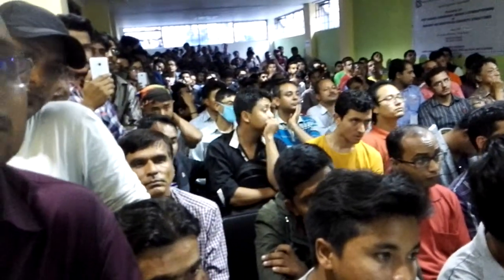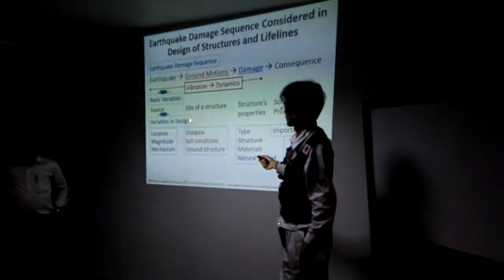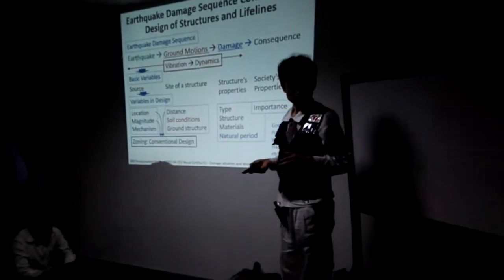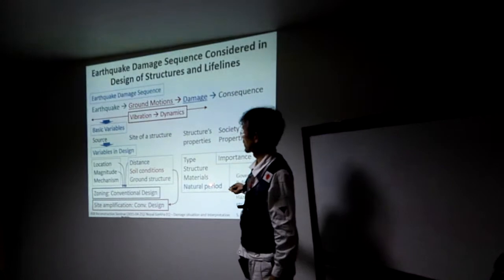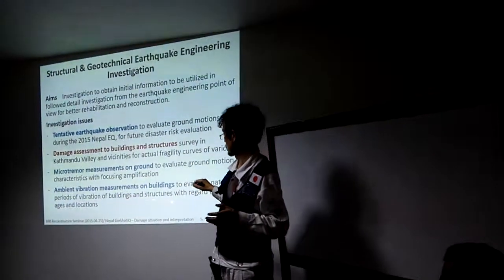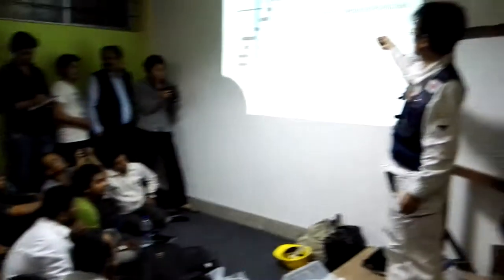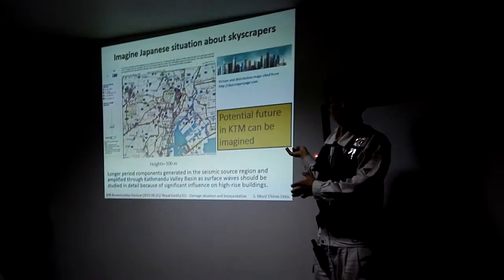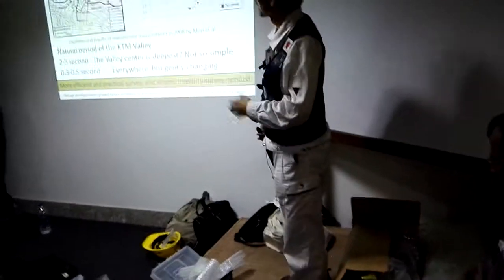NEA Talk _ Prof. Shinichiro Mori, Ehime University, Japan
This was a part of NEA Earthquake Talk with Prof. Shinichiro Mori, Center for Research of Disaster Management Informatics,
Ehime University, Japan  on “Repair and Strengthening of Earthquake Affected Buildings” at Engineer Bhawan, Pulchowk, Lalitpur on 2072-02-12 (May-26, 2015) Tuesday, 5:30 PM.